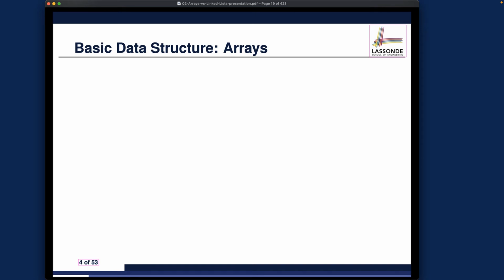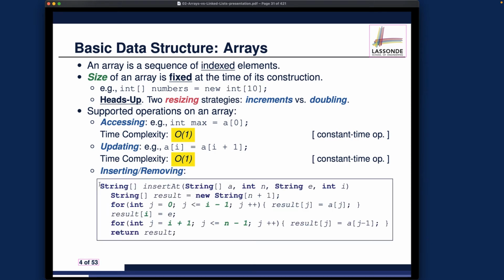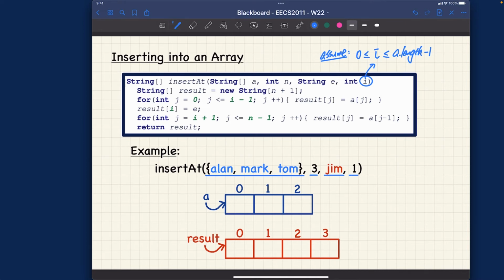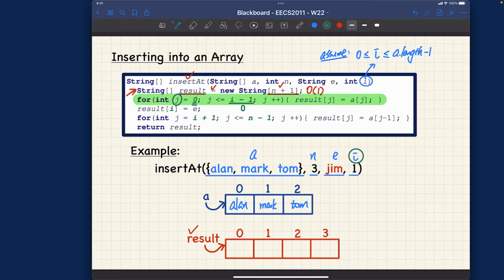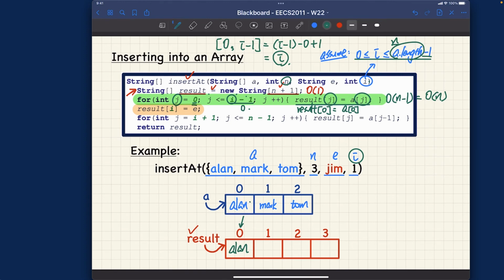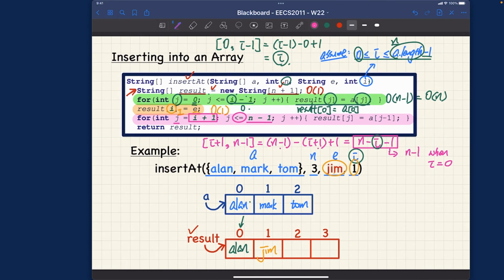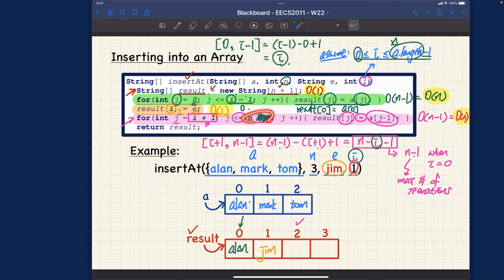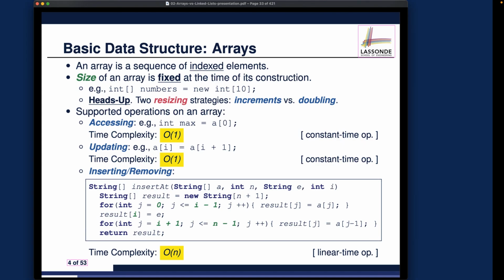[HD] EECS2011 W22 - Lecture 2 - Part A2 - Upper Bounds of Array Operations